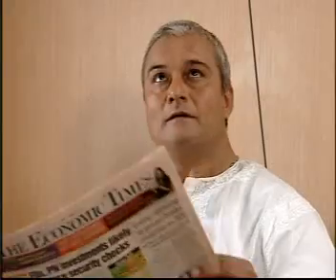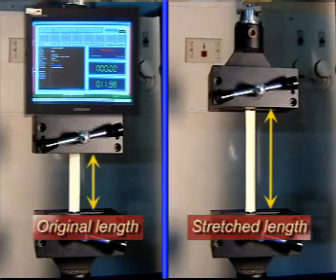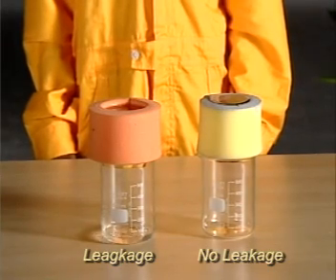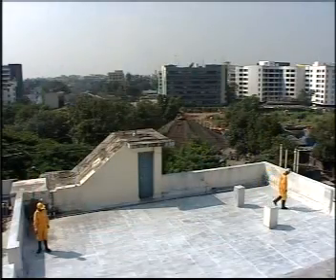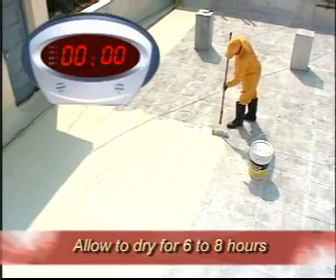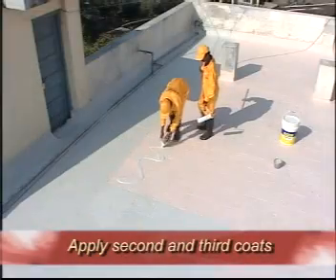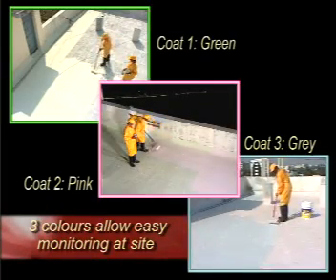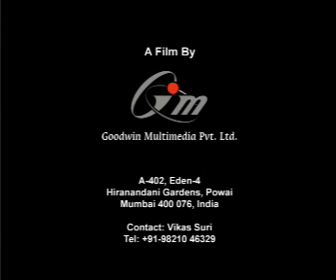Newcoat Eng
DR FIXIT ACRYLIC BASE COATING FOR ROOF AVAILABLE IN 3 SHADES